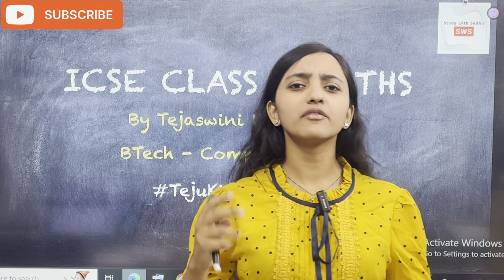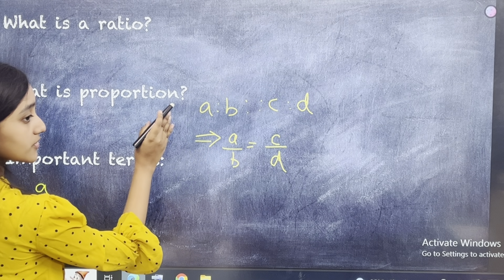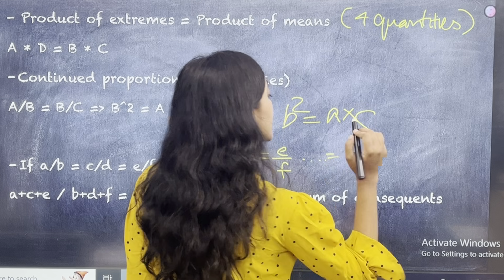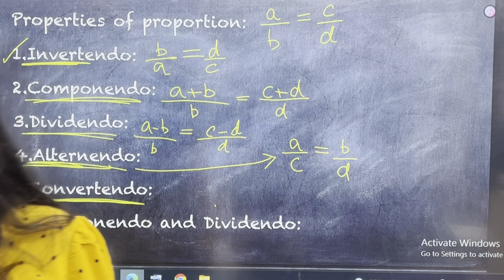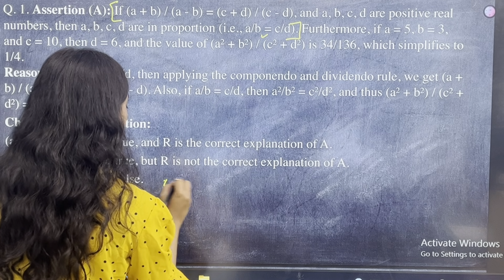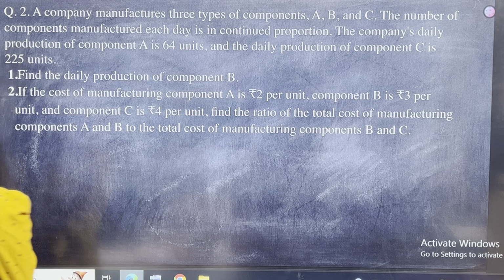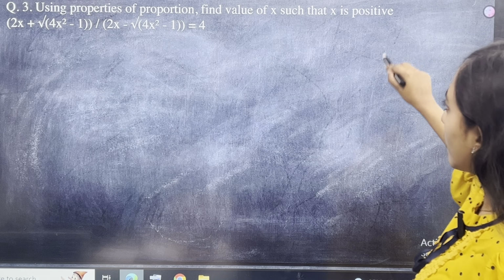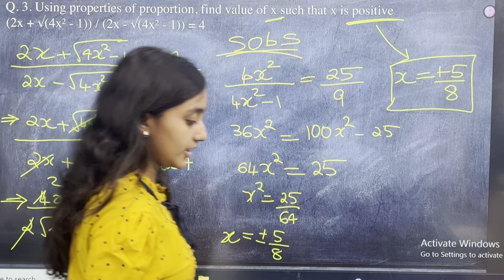Ratio & Proportion - Bullet-shot Revision + Questions-Answers | ICSE Class 10 Maths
Follow @StudywithSudhir for Bullet-shot Revision videos by Tejaswini Uma Sudhir on Maths for ICSE Class 10 Board Exams.